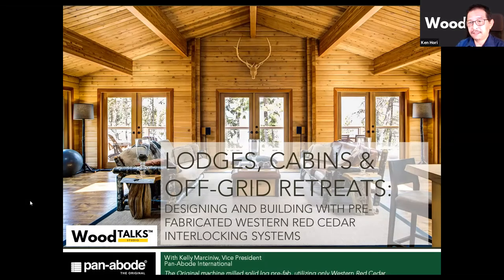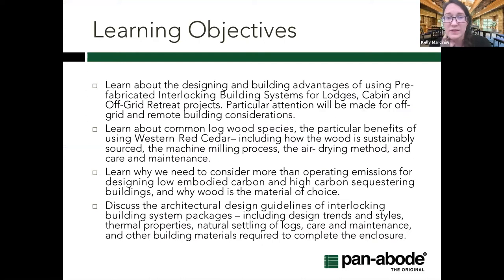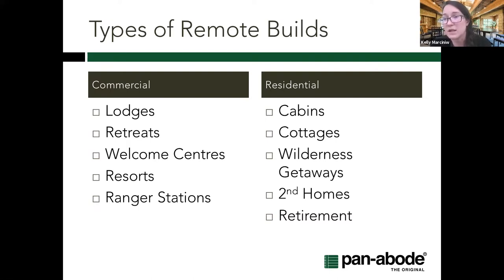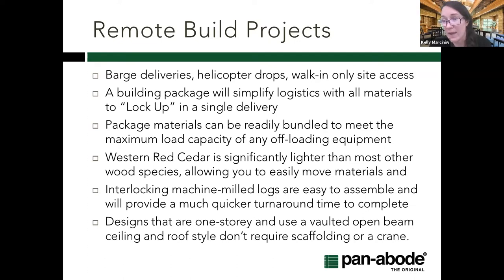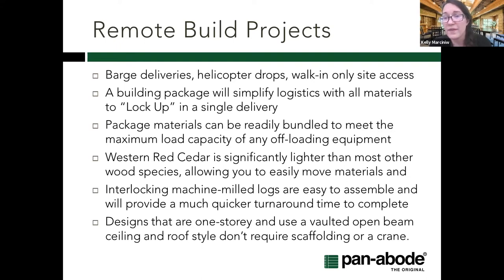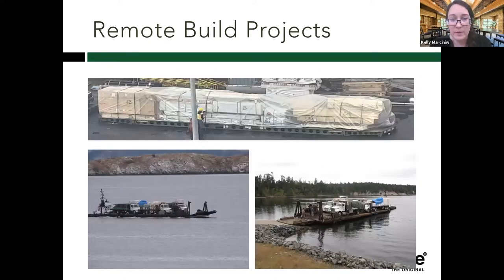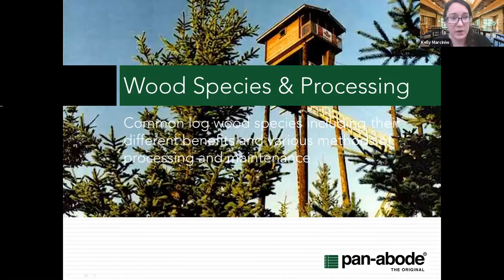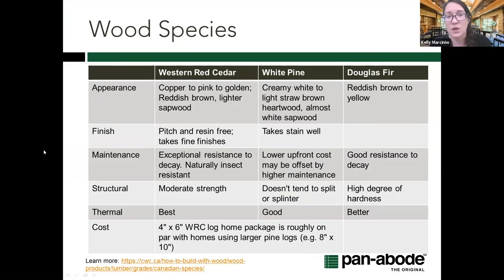LODGES, CABINS & OFF-GRID RETREATS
LODGES, CABINS & OFF-GRID RETREATS: DESIGNING AND BUILDING WITH PRE-FABRICATED WESTERN RED CEDAR INTERLOCKING SYSTEMS

With the global imperative to move to a low carbon economy, the way buildings are designed, manufactured and built is a key component. In this session, we will look at the considerations for low embodied carbon and high carbon sequestering buildings, at pre-fabricated interlocking wood building systems and with a specific focus on lodges (e.g. cultural, golf, fishing, yoga), cabins, and off-grid retreat projects.

In particular, we will learn about the structurally durable and aesthetically beautiful material of choice: Western Red Cedar, which is sustainably sourced and processed in British Columbia. Further discussion will be around the architectural design guidelines of pre-fabricated interlocking building systems – perfect for building on islands, water-access lots or other remote locations, while leaving a low ecological impact.